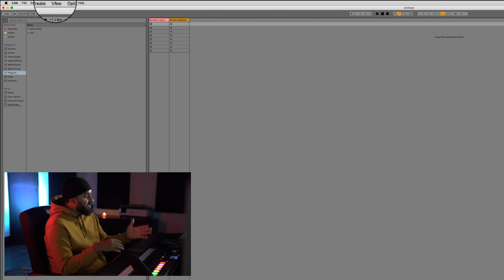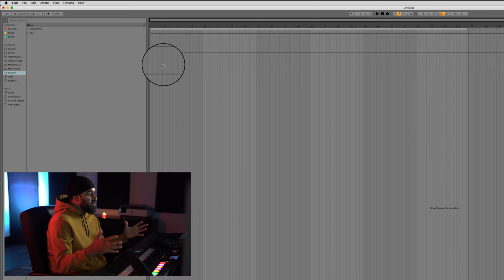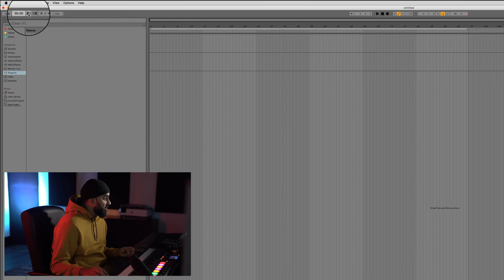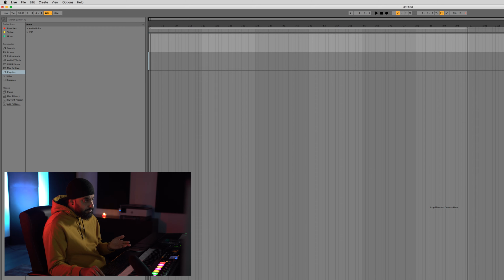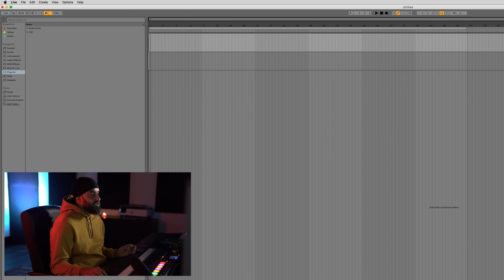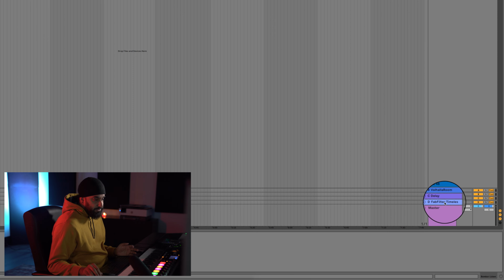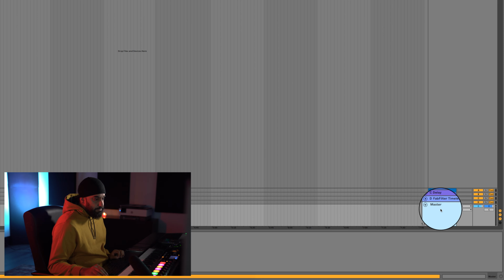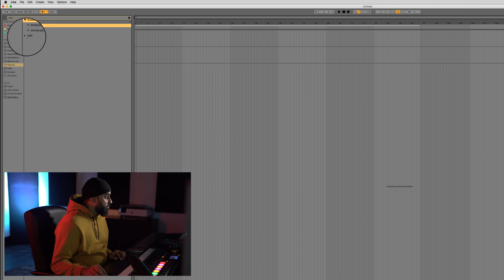Getting to Know Ableton Live 10 - Statik Sessions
In this video we'll be going in and around Ableton Live 10's features and everyday used items within Ableton.